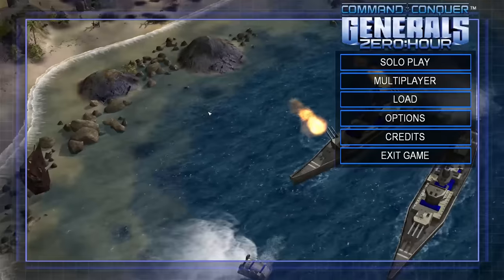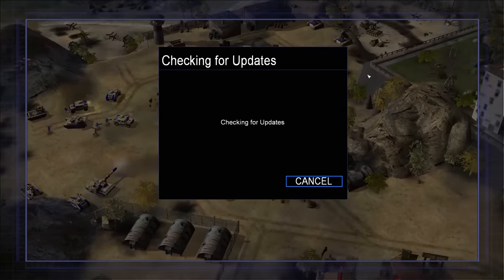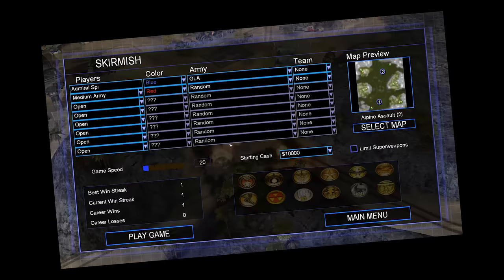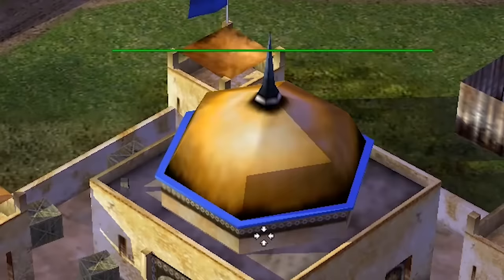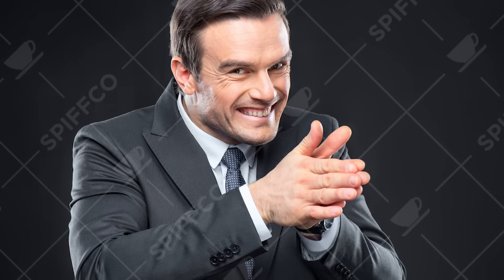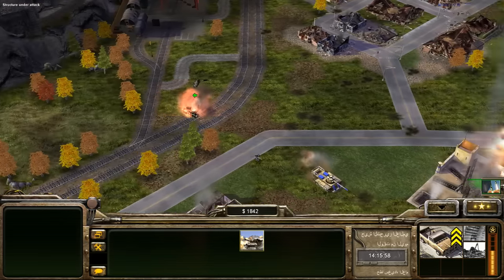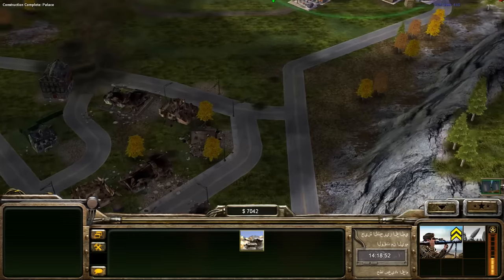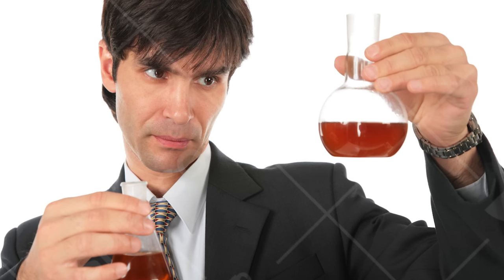Command and Conquer Generals IS A PERFECTLY BALANCED GAME WITH NO EXPLOITS - Unlimited Superweapons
welcome ladies and gentleman today we are playing the fantastically classic RTS game that is Command And Conquer generals zero hour or C&C generals for those who like short names. This game is of course perfectly balanced with no exploits. However the unlimited super weapons can be seen as a dampener on this games balance. Thanks to a set of balance patches and glitches a fantastic exploit was discovered. Basically you can force fire the late game super weapons which can tip the entire game in one players favour. This allows super efficient players to pull off a victory within the first few minuets of the game with few problems. Because of that I imagine not many of you would say Command and Conquer Generals IS A PERFECTLY BALANCED GAME WITH NO EXPLOITS especially when you consider the unlimited nukes and super weapons glitches.This grand strategy real time game was originally released in 2003 making it 16 years old.

So sit back relax and enjoy this C&C Generals Zero Hour challenge!

Title: Command and Conquer Generals IS A PERFECTLY BALANCED GAME WITH NO EXPLOITS - Unlimited Superweapons

Last exploit video Title: Dragon Age Origins IS A PERFECTLY BALANCED GAME WITH NO EXPLOITS - Unlimited Money Glitch Is Broken

Last Last exploit video Title: Stardew Valley Is Perfectly Balanced Game With No Exploits - Excluding Unlimited Gold + Stardrops

Last Last Last exploit video Title: Monopoly Turn 1 Victory Is A Perfectly Balanced Game With No Exploits - Unlimited Money Is Broken